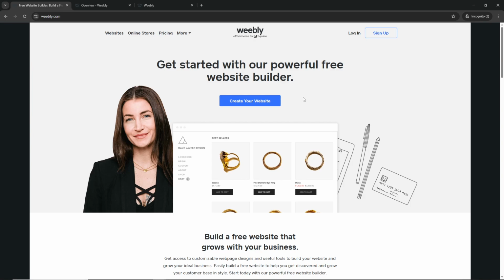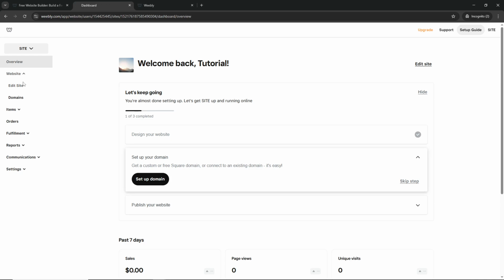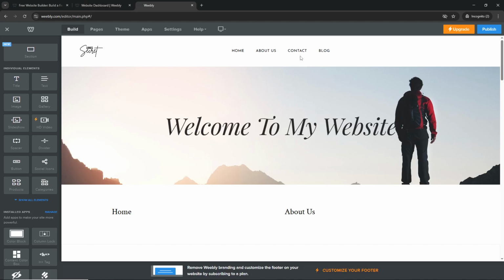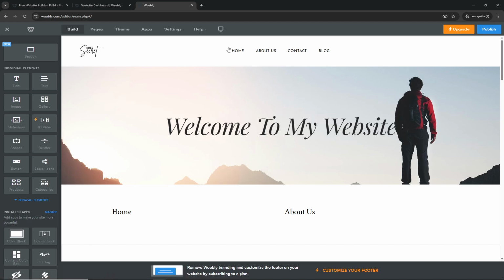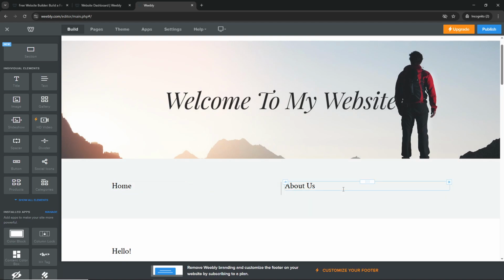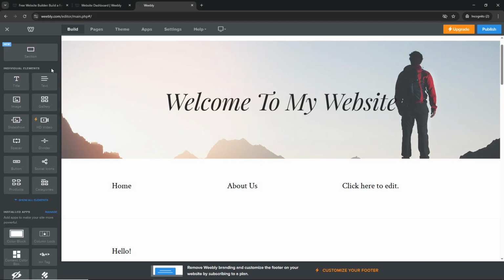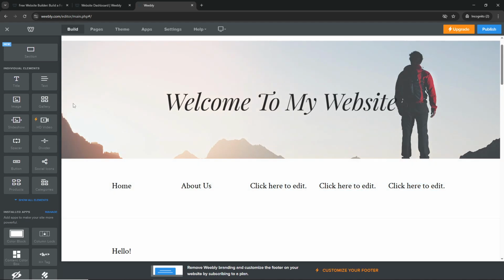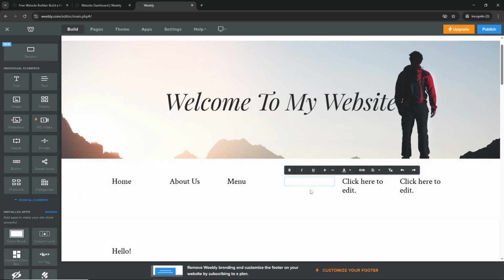How To Add Multiple Columns In Weebly Website (Tutorial 2025)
Along the way, you'll learn add multiple columns Weebly website, how to create columns Weebly site, insert multiple column layout Weebly, setup responsive columns Weebly, Weebly website multi-column tutorial, design multi-column pages Weebly, create two columns Weebly editor, Weebly site column layout guide, how to add more columns Weebly, building flexible columns Weebly, Weebly website column design, make multiple columns on Weebly